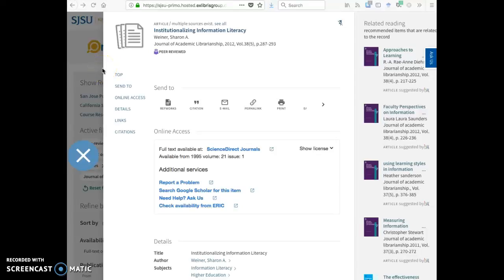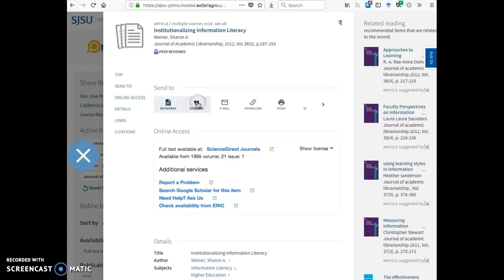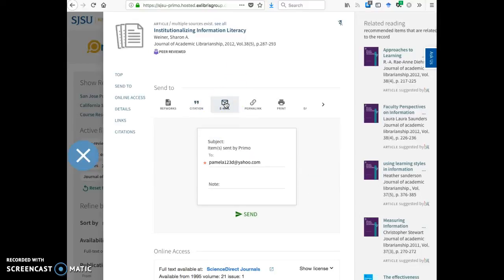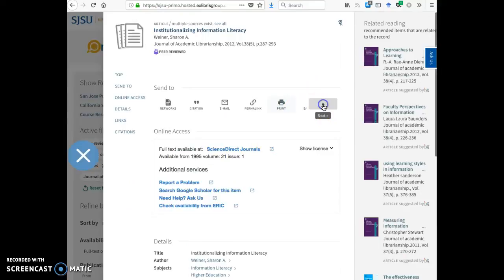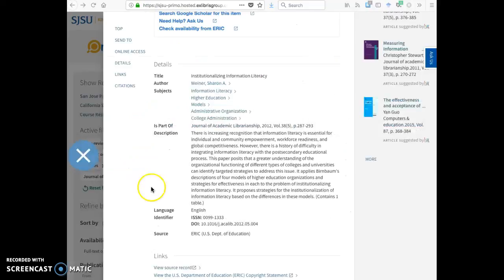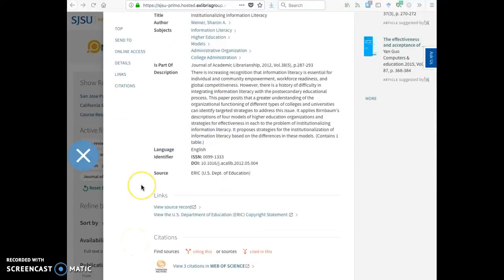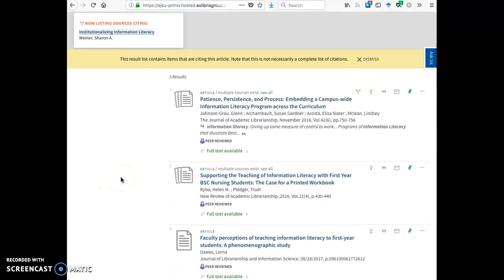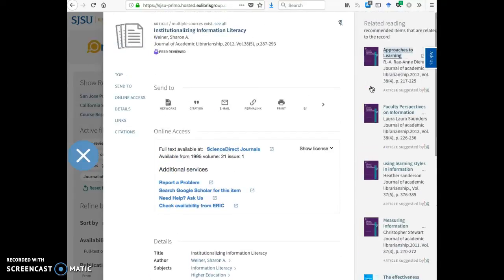Decoding the Article Page